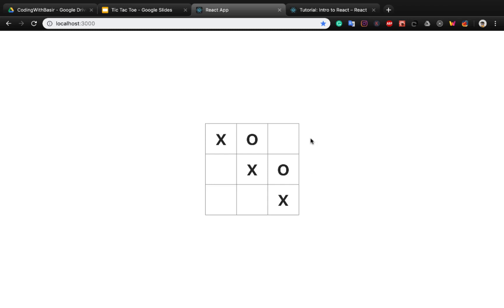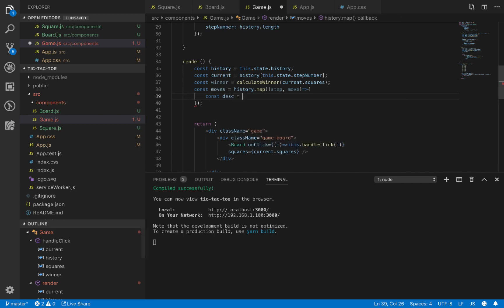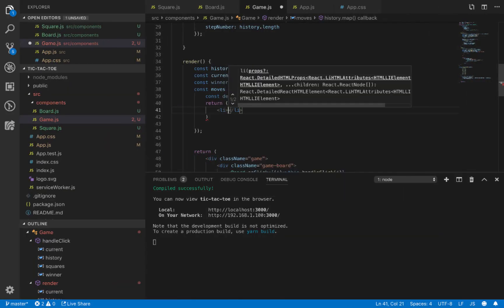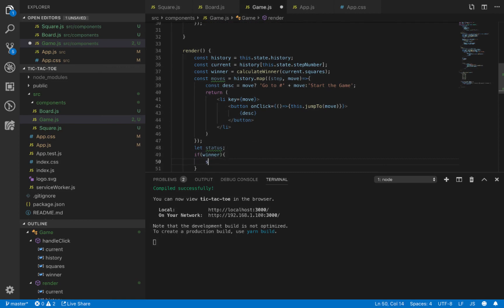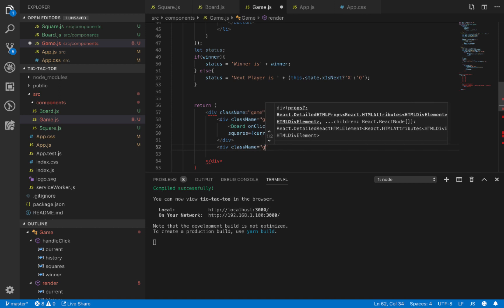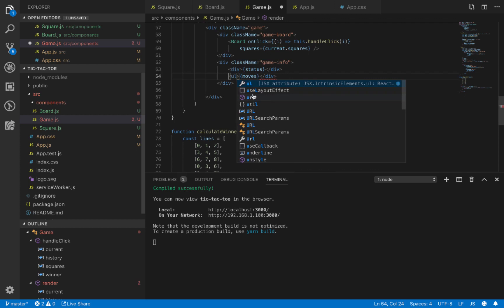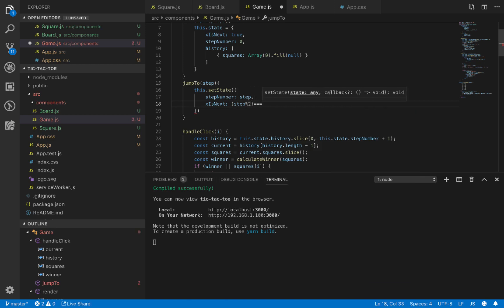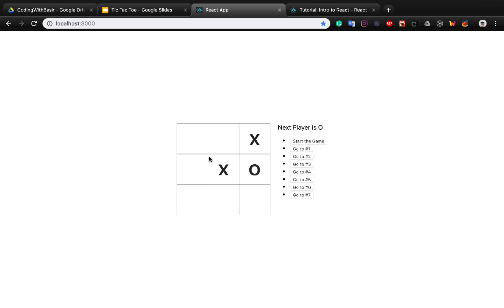React TicTacToe Part08 Game Info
Learn react.js by developing the Tic Tac Toe Game.